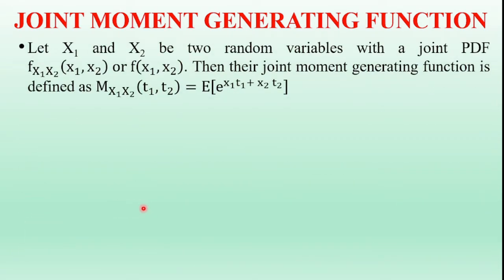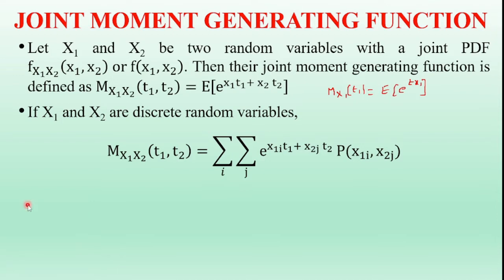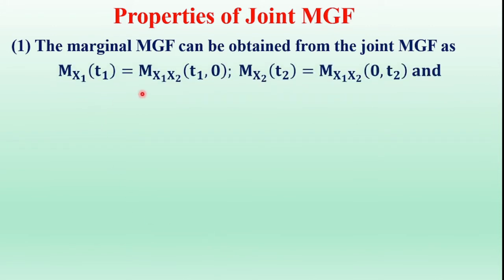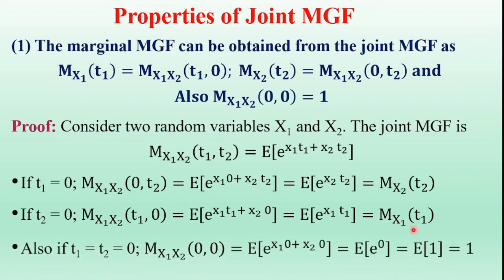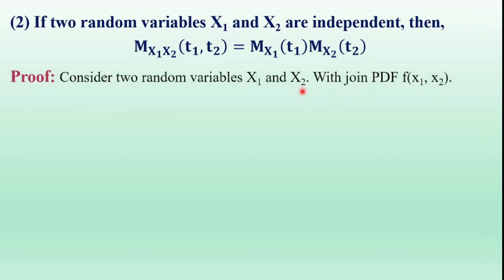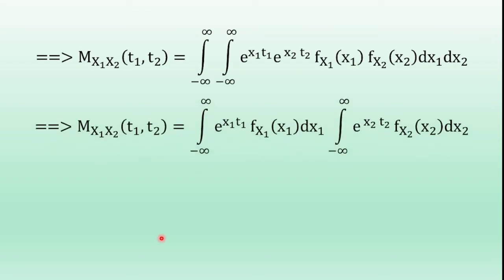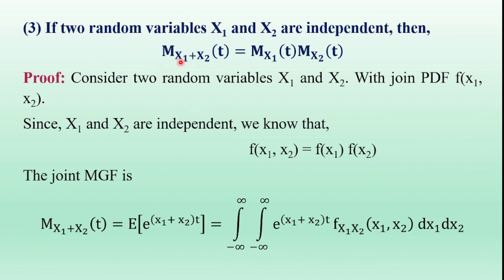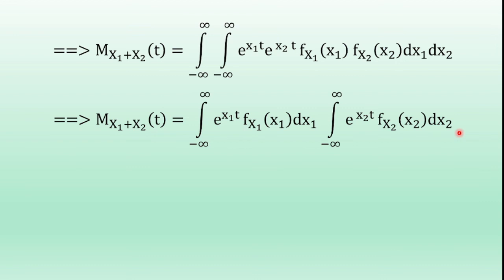JOINT MOMENT GENERATING FUNCTION (JMGF) # Properties of Joint MGF